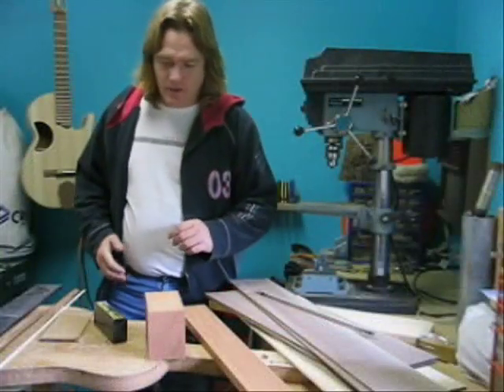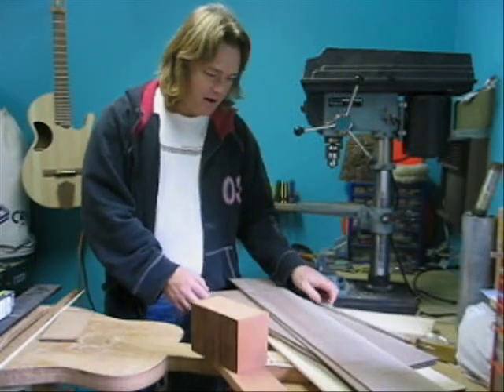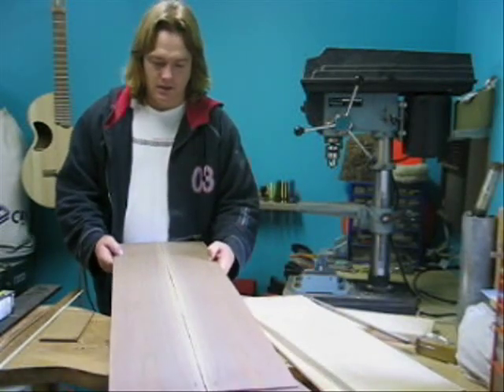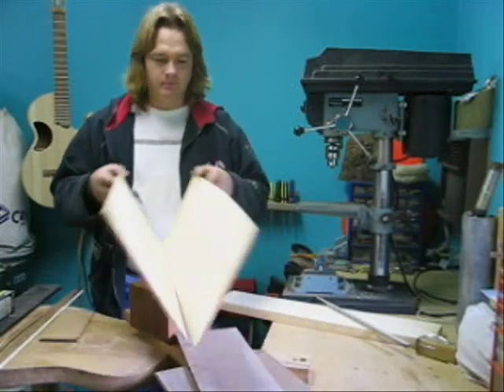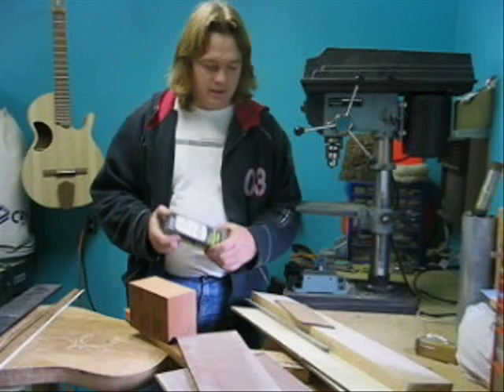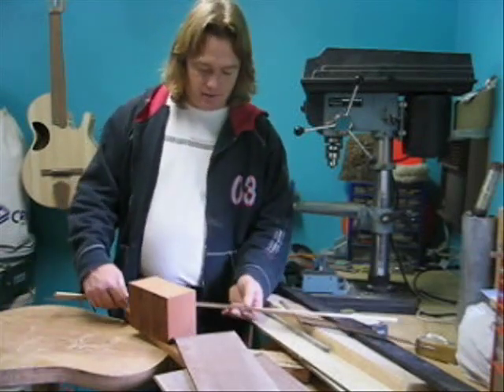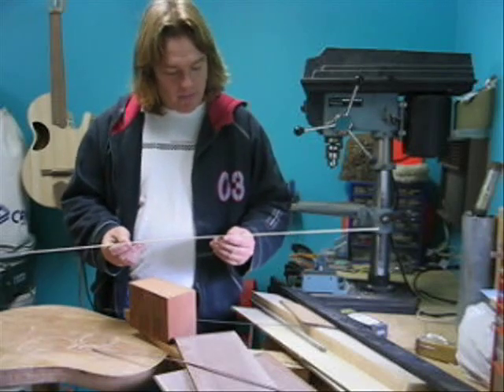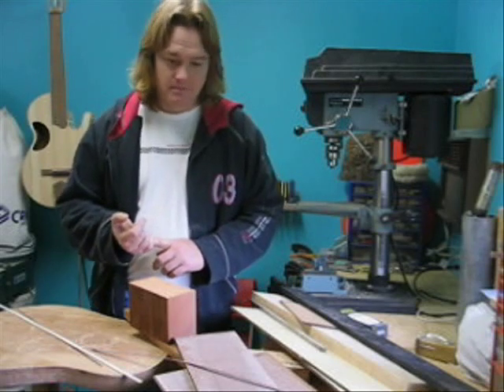Steve's Guitar Making Part 1 - Materials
Beginning of the building a steel string series